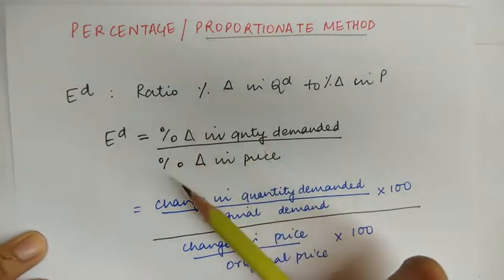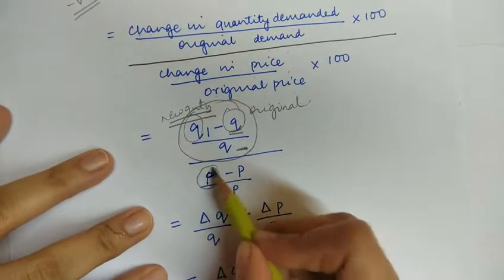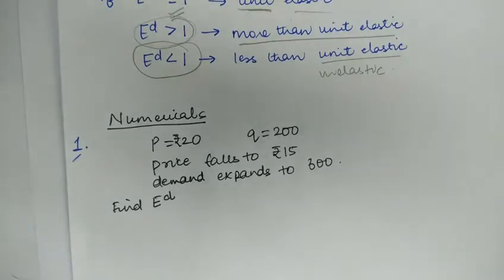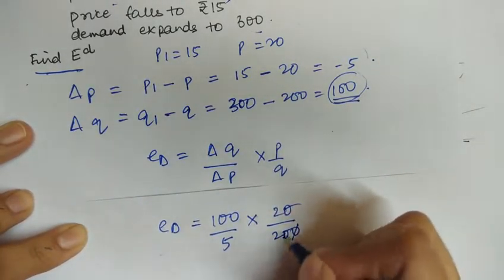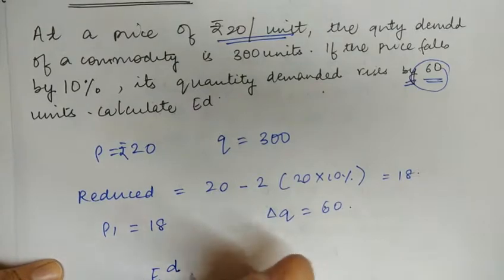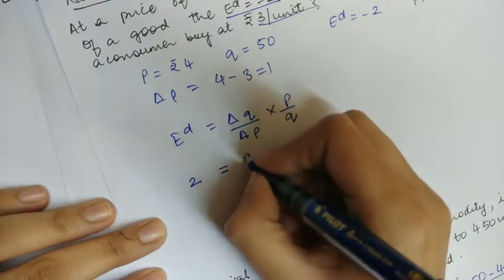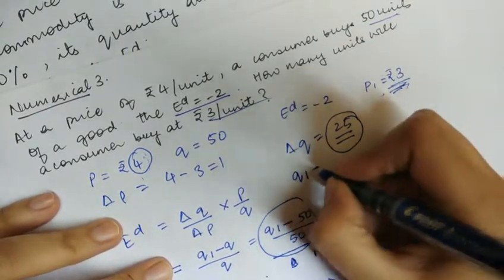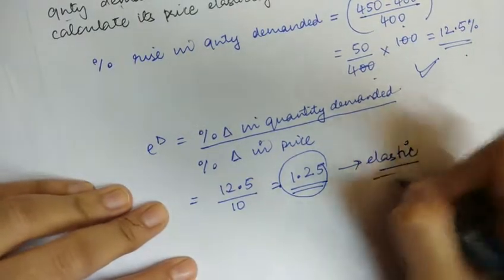6Percentage method of measuring elasticity of demand (IMPORTANT NUMERICALS) ECONOMICS CBSE DEMAND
LEARNING ECONOMICS MADE EASY
LECTURE 6
PERCENTAGE /PROPORTIONATE METHOD OF MEASURING PRICE ELASTICITY OF DEMAND

This lecture covers the PERCENTAGE or PROPORTIONATE method of measuring elasticity of demand and the NUMERICALS which are very important for  CLASS XII STUDENTS APPEARING FOR CBSE BOARD EXAMINATIONS 2018

Link to the first lecture which discusses the meaning of demand, determinants of demand and law of demand is the following

Link to the second lecture which covers demand curve, difference between change in quantity demanded and change in demand,  difference between individuals and market demand is the following

Link to the third lecture which discusses the different types of demand is the following

Fourth lecture on the exceptions to the law of demand has been uploaded on the YouTube channel.